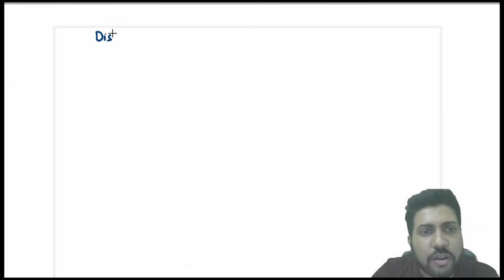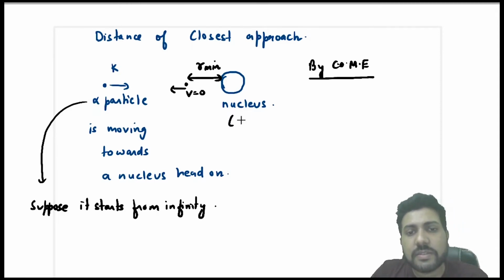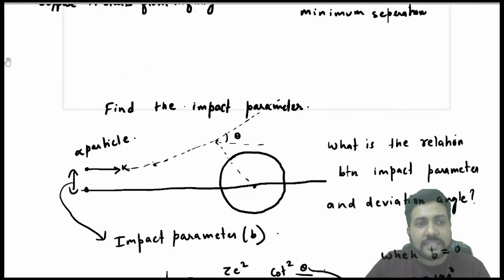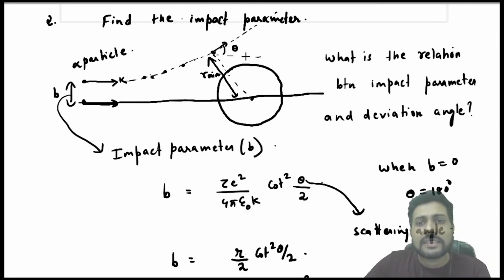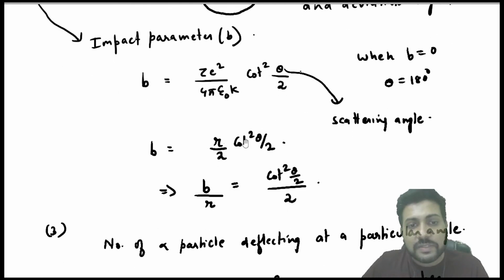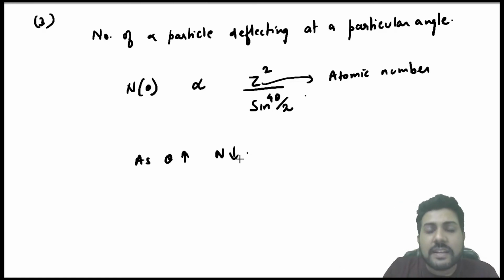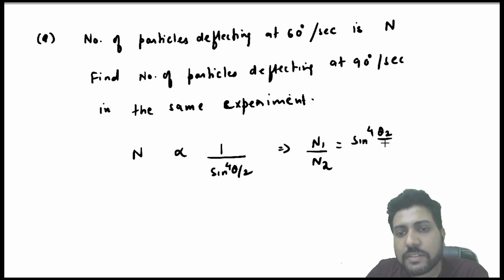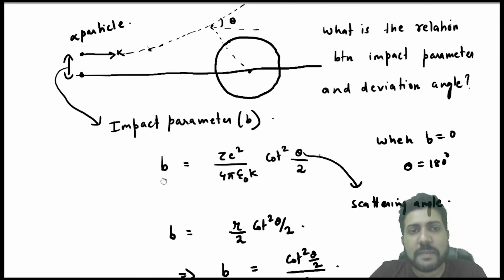Distance of Closest Approach in Rutherford Model | MODERN PHYSICS | NEET, JEE Mains, JEE Advance